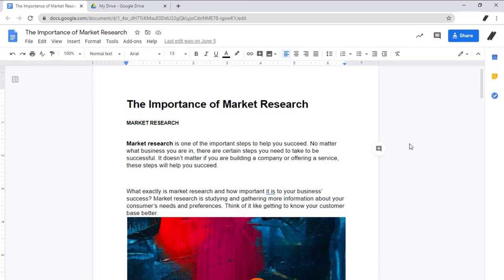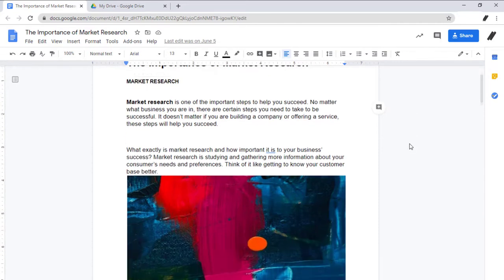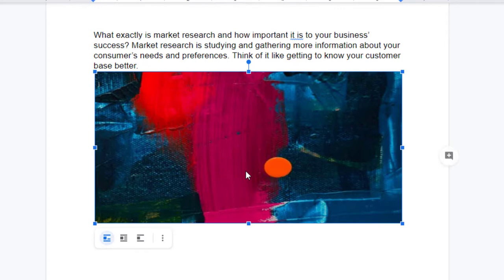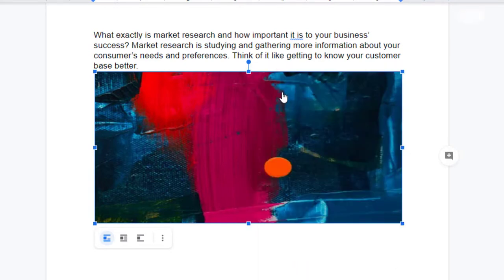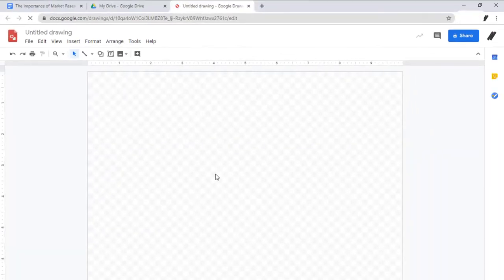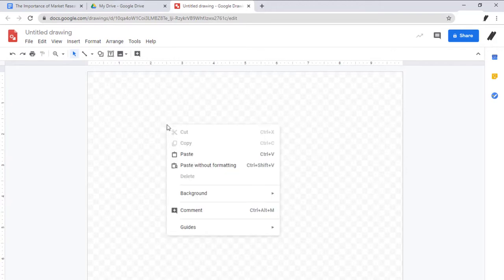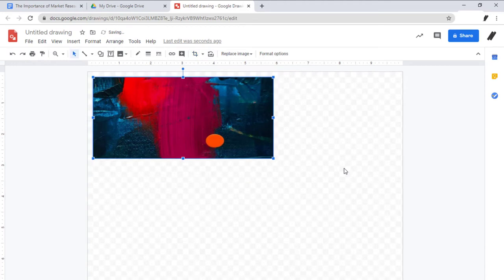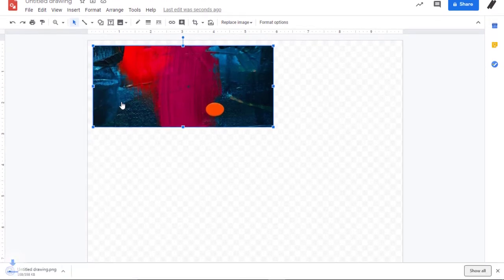How to Edit And Extract Images from Google Drive Files (THE DEFINITIVE WAY)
If you’re a regular Google Drive user, you may have come across an obstacle when needing to edit and extract images as there’s no functionality to save or download them within your chosen file.
Here’s a quick and easy way how to do that right inside of Google Drive.

Table of Contents:
0:00 - GSuite Tips Series Intro
0:21 -  How to Edit and Extract Images in Google Drive Tutorial
1:36- Series Outro (We Build Digital Paths that Scale and Lasts)